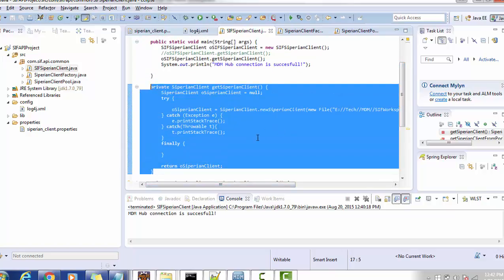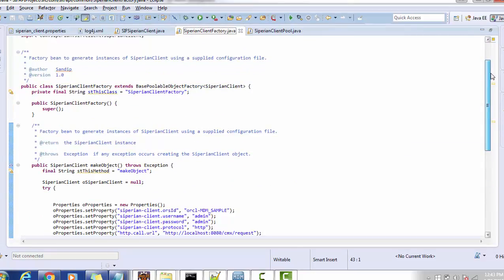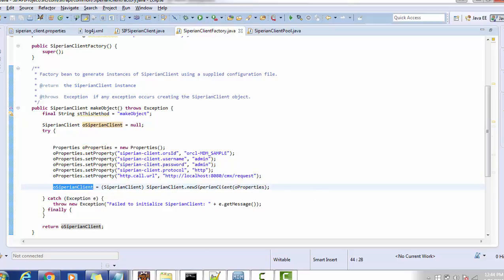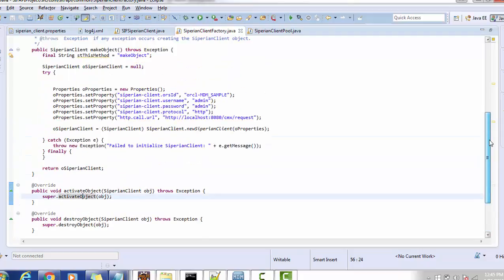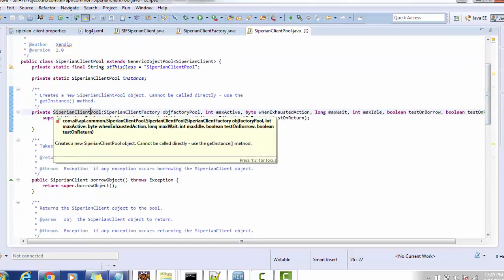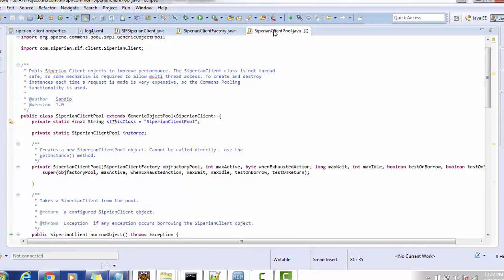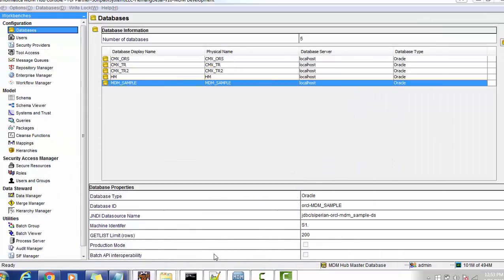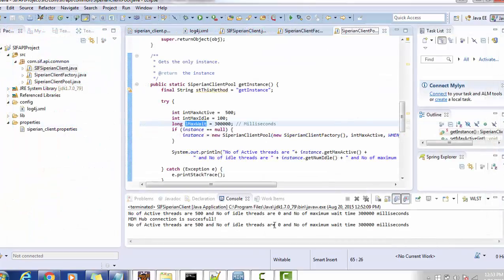07. Informatica MDM SIF - Set up SiperianClient connection Pool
This video help us to implement SiperianClientFactory and SiperianClientPool for object pool implementation in Informatica MDM SIF Project.